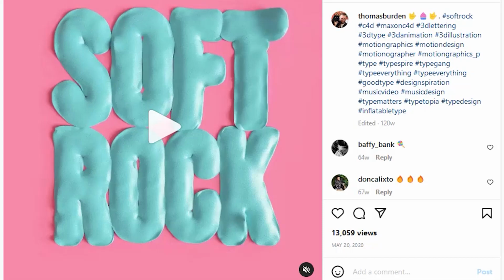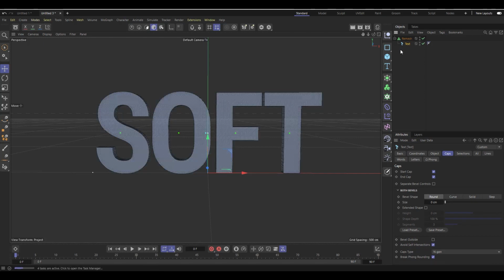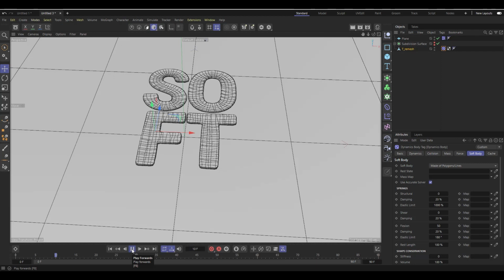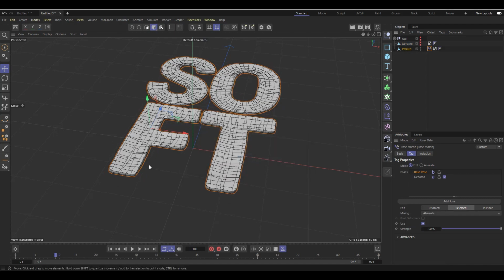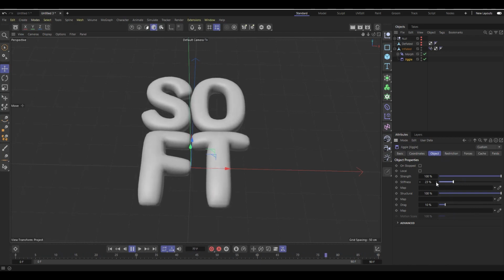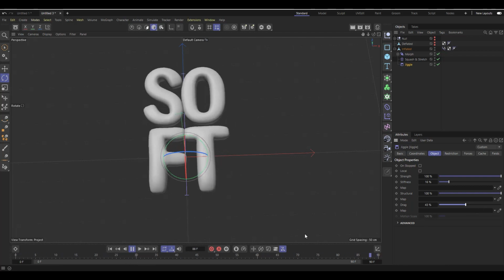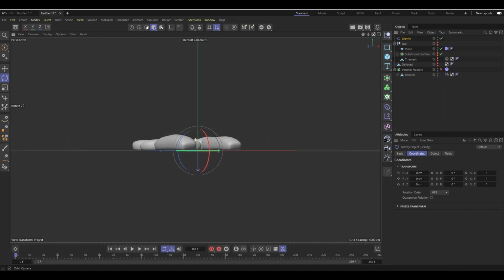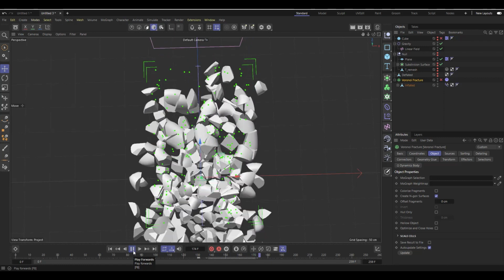Cinema 4d Bullet Cloth with Pose Morph Tag and Mograph Dynamics